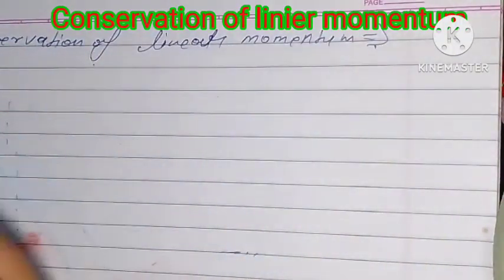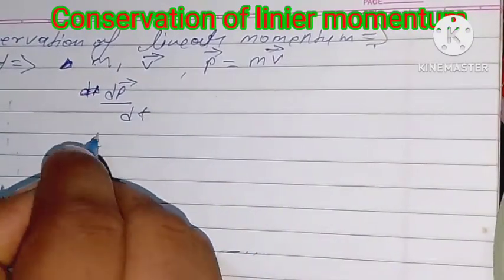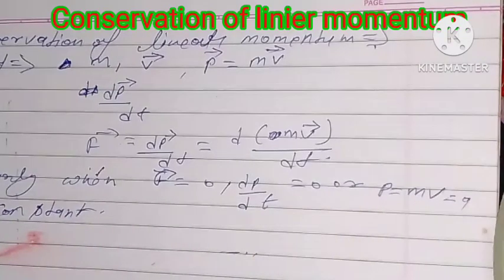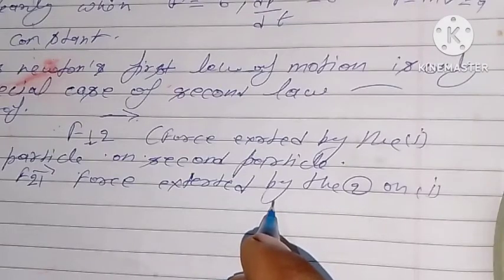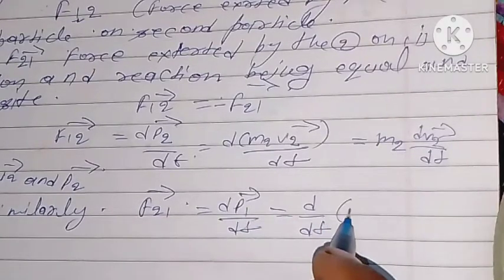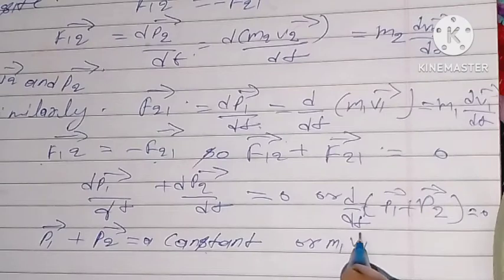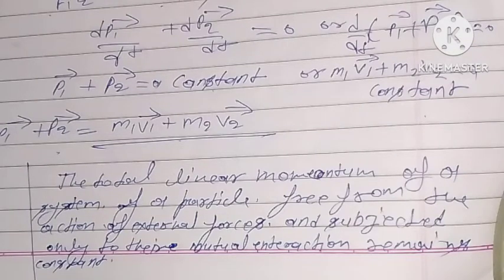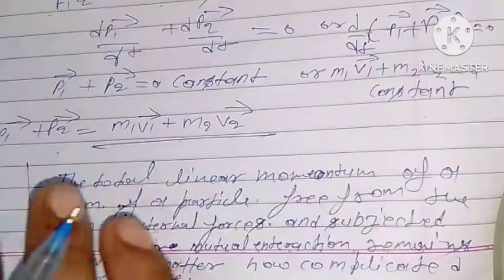Law of motion,,-conservation of linear momentum lecture no.-5